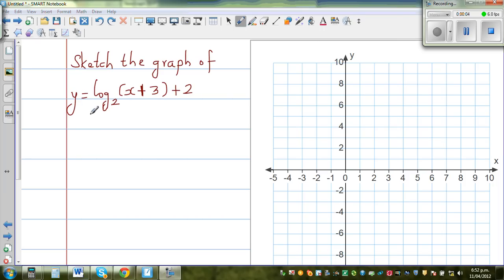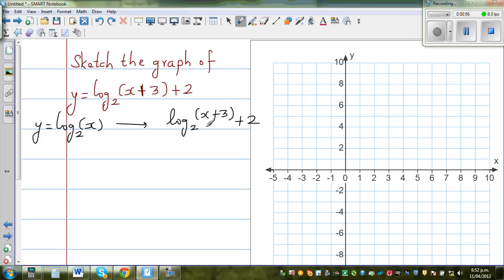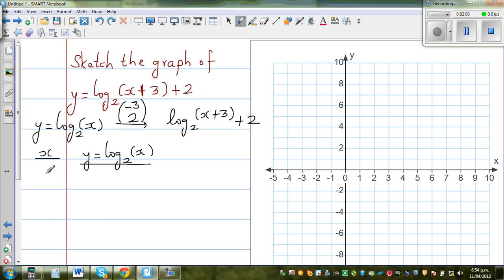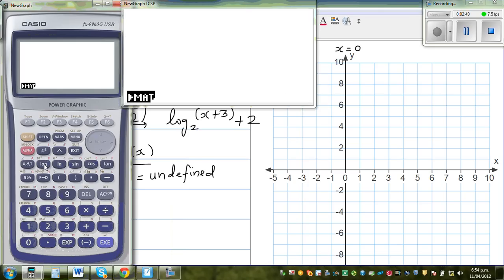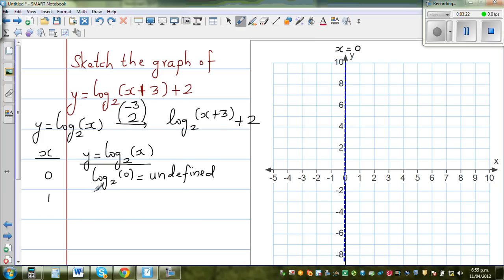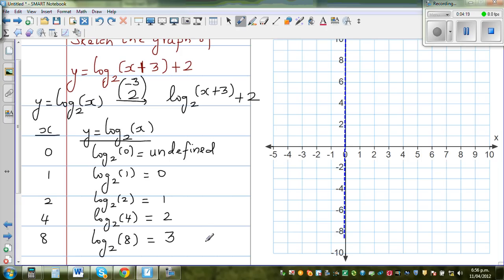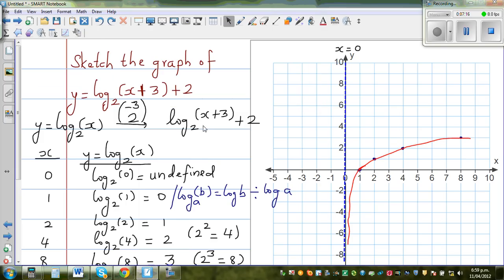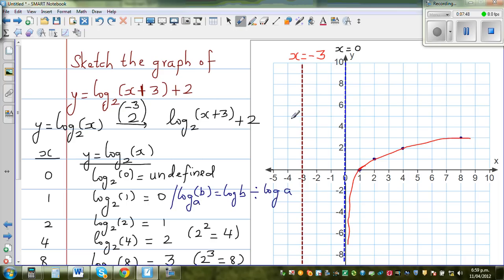Graphing the graph of y = log(2) (x+3) +2 from y = log (2) (x)